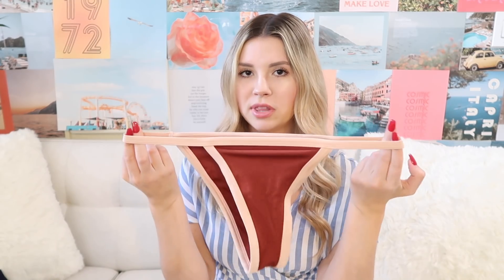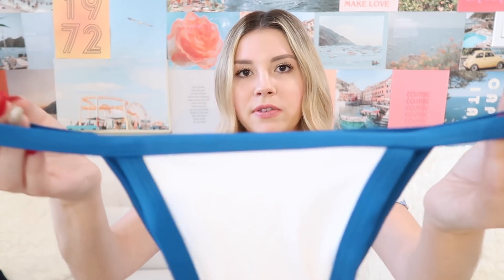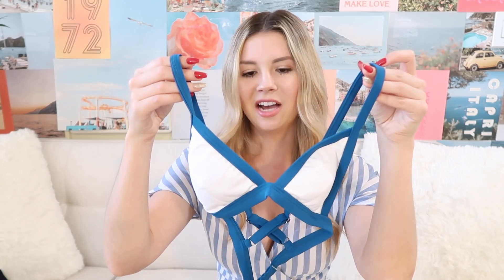IMME Swimwear Haul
Hi loves, I've partnered with IMME Swimwear and this weeks video is a swimsuit haul! I forgot to mention in the video that these suits are ethically made in California, and the brand is owned and operated by women! Comment which swimsuit / bikini is your favorite :)

Filmed by Adam Levinstein - @adam11stein